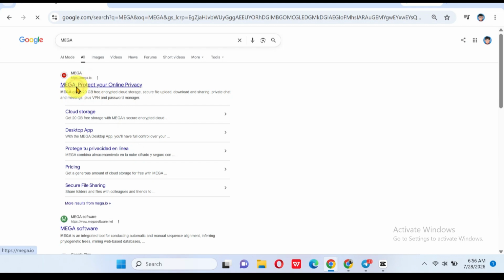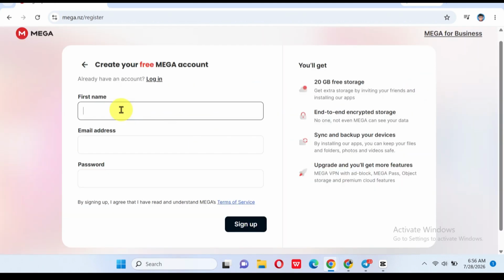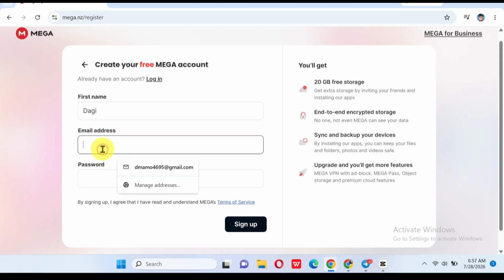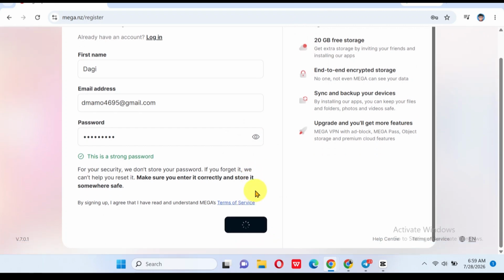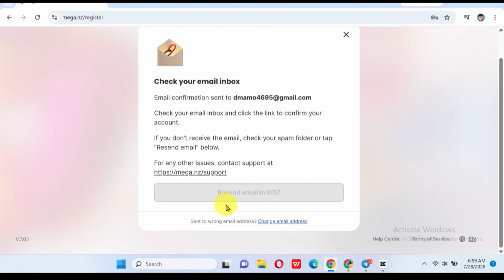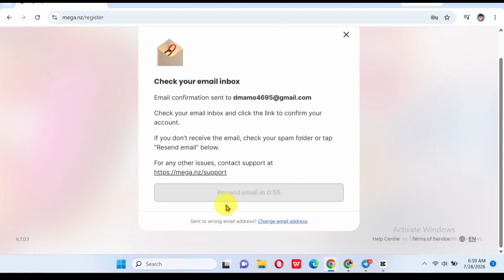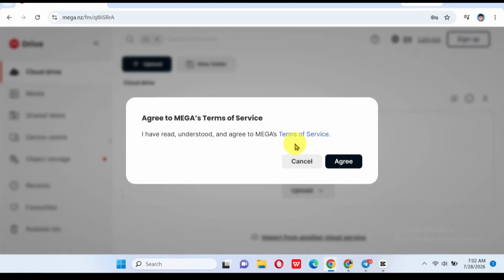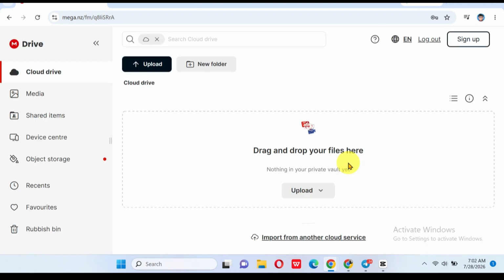How to create Mega account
Learn how to create a MEGA account with this easy step-by-step tutorial. In this video, you'll learn how to sign up for a free MEGA account, verify your email address, and start using MEGA Cloud Storage to securely store, back up, and share your files online.

📌 In this video:

Visit the Official MEGA Website
Click Create Account
Enter Your Name, Email, and Password
Sign In to Your MEGA Account
Upload and Manage Your Files